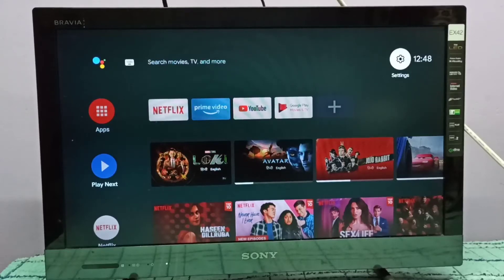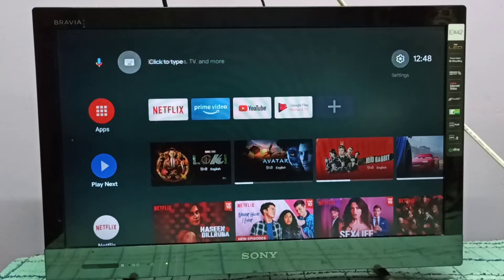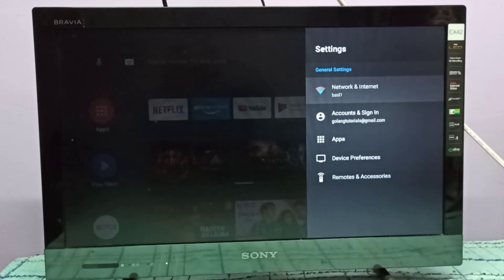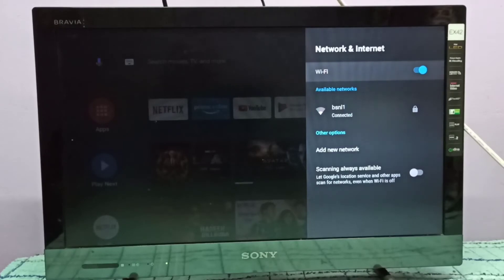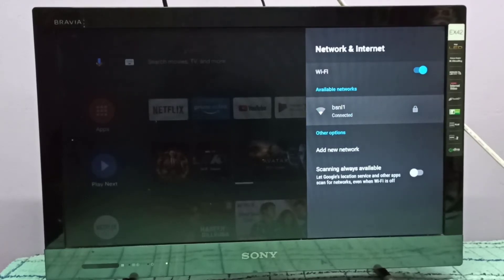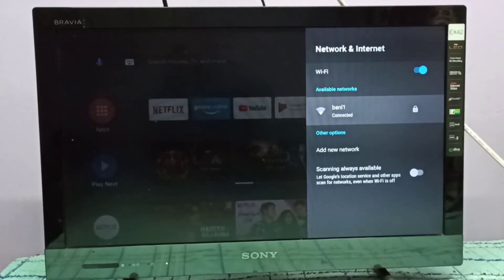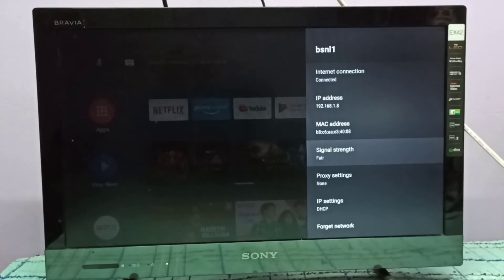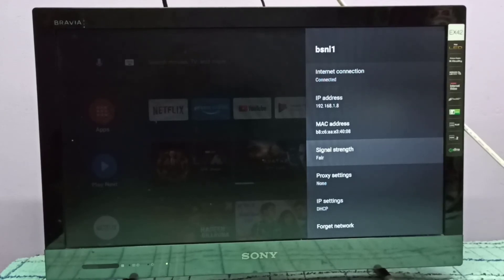Mi TV Stick : How to Check WiFi Signal Strength in Xiaomi Mi TV Stick